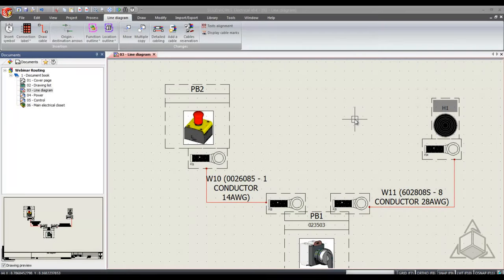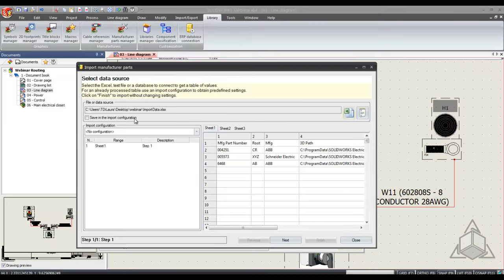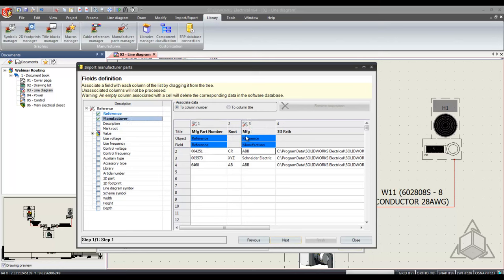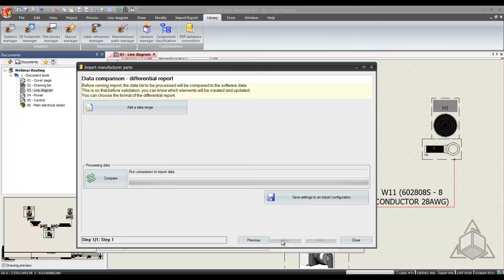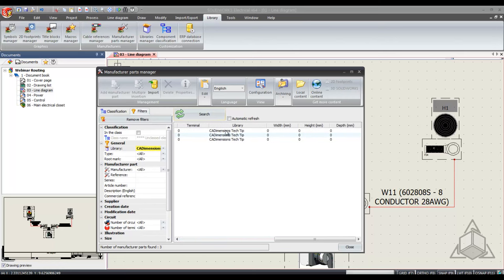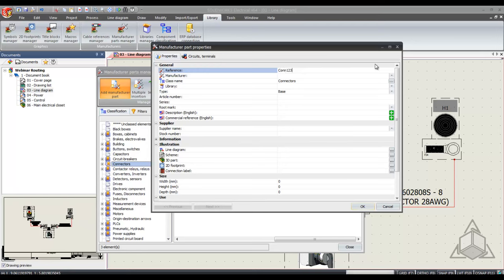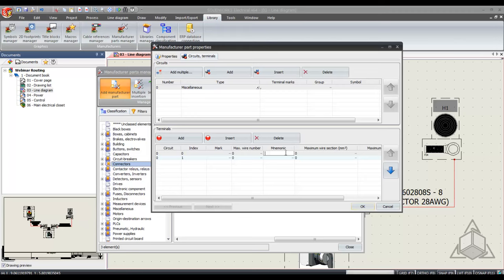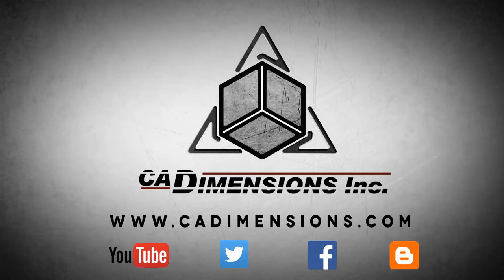Tech Tip - Library Components in SOLIDWORKS Electrical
During this Tech Tip, we talk about adding Library parts to SOLIDWORKS Electrical.